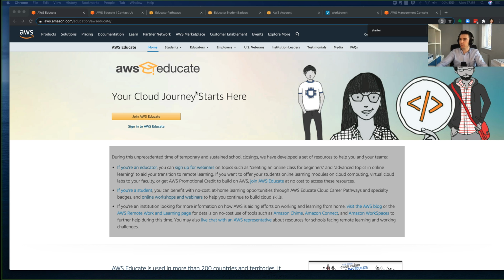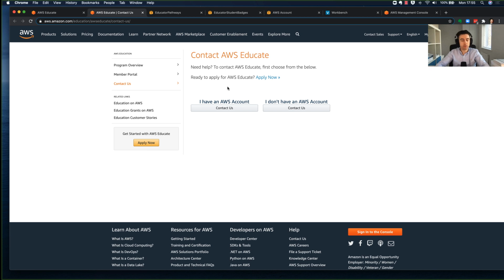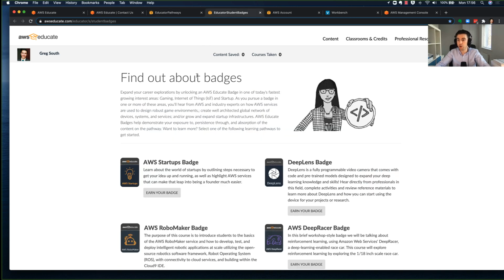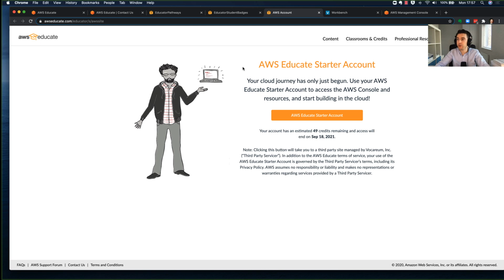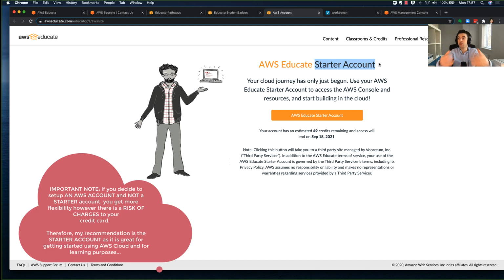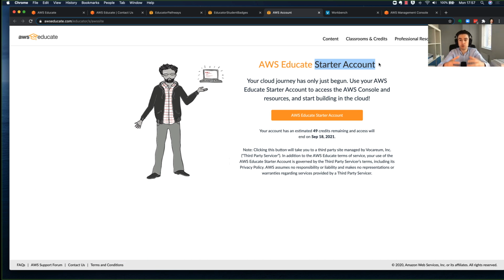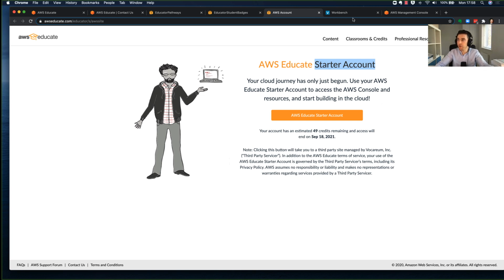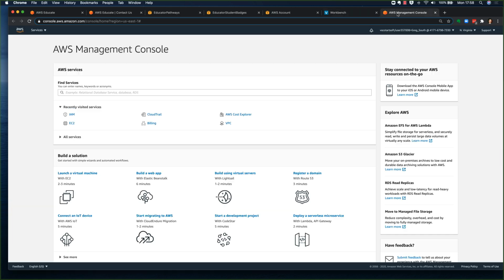Getting started with AWS Educate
AWS Educate, Getting started with the AWS Cloud